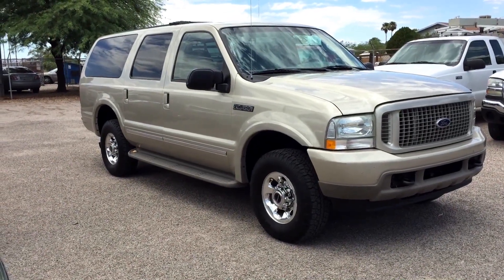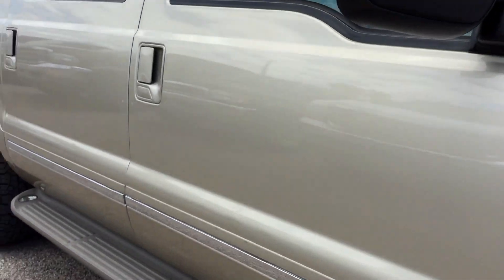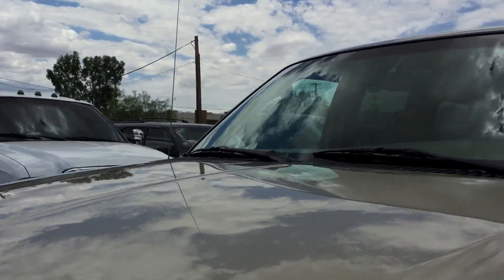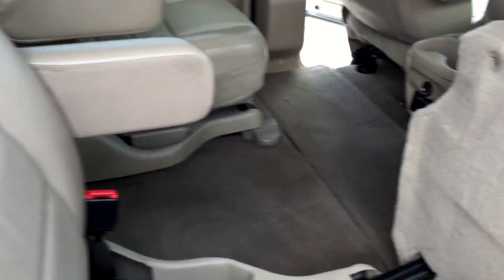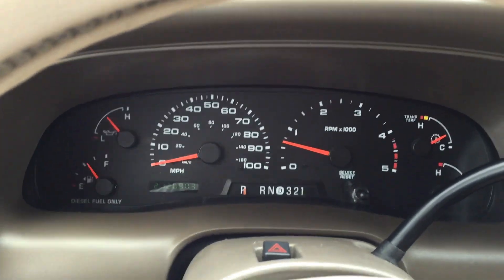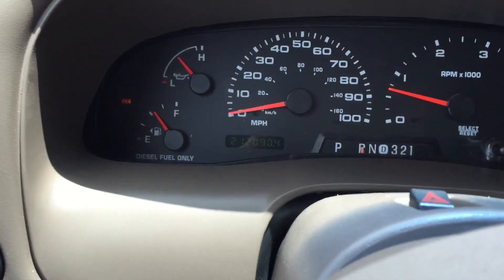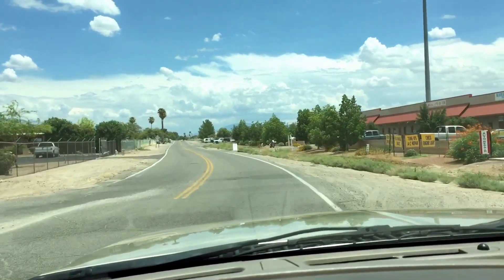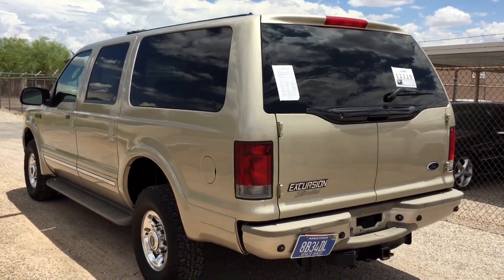2004 Ford Excursion Diesel Wheel Kinetics